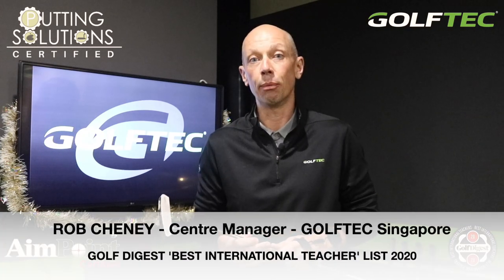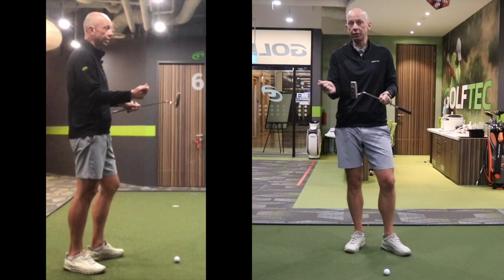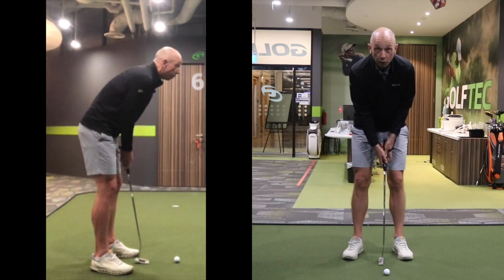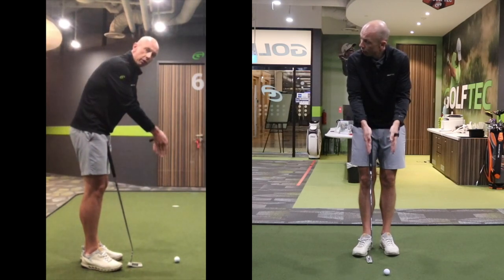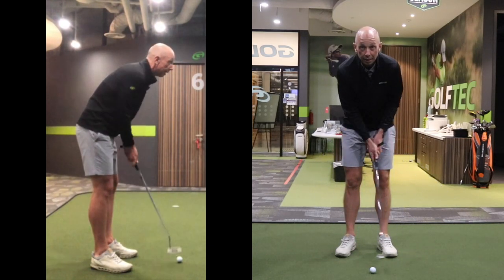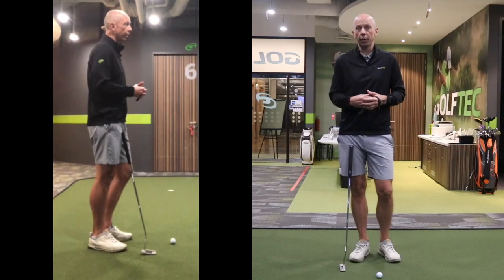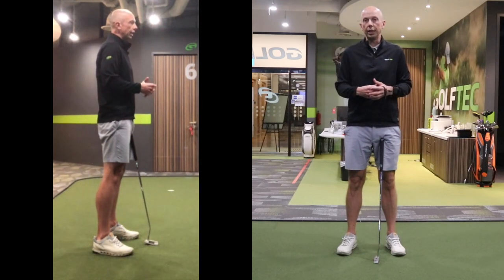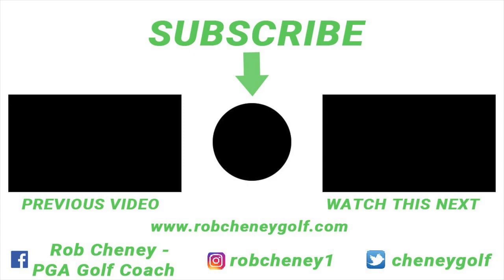WRISTS IN PUTTING with HACKMOTION | STOP 🚫 THE WOBBLE with the T-REX 🦖 DRILL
Do you struggle with putting? Is a wobbly putting stroke costing you valuable strokes every time you play?

When is comes to putting, the wrists play a huge part in how functional and repeatable your putting stroke is. The idea that there are “no wrists” in the putting stroke, or that you should remove all wrist motion in the stroke is completely inaccurate.

The degrees of freedom in the wrists (and other body segments) need to be managed as part of the entire putting stroke ecosystem and the ONLY way to truly do that is be measuring what is going on at the wrist level.
The HACKMOTION wrist sensor allows us to really measure what is going on at a level the naked eye cannot see. It also provides feedback in term of overall wrist movement patterns, as well as biofeedback to help players train with purpose and focus.

In this video, I will discuss some of the common issues and misconceptions many people face when trying to improve their putting performance. I will also share my favourite drill to help golfers develop a sound set-up with the body posture, the arm & the wrists to be able to produce a more repeatable stroke (and outcome). The T-Rex drill will help you find the ideal body posture for putting every time and build the correct arm and wrist structure to increase the consistency of your stroke.

Any questions? Post them down below, and please consider "liking" and sharing this video if you found it helpful.